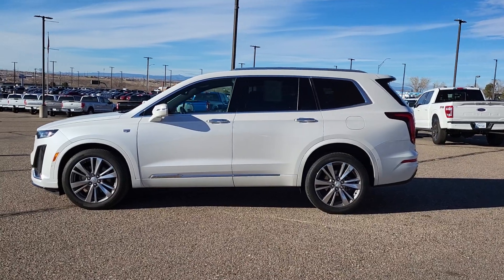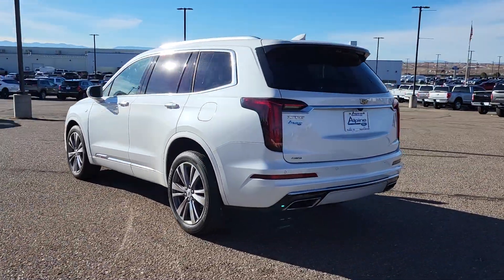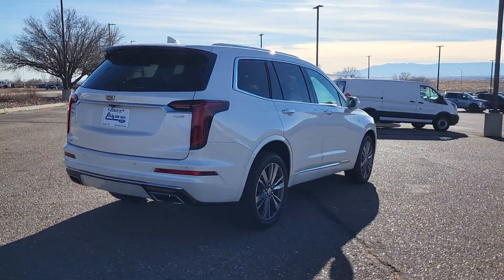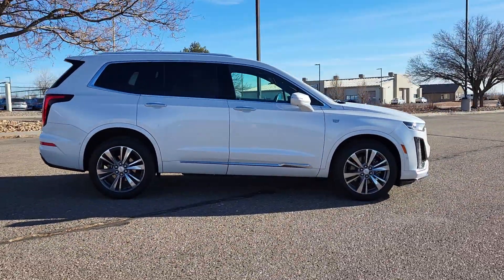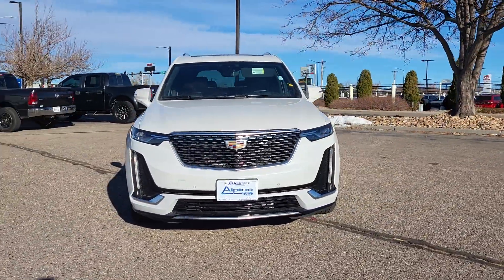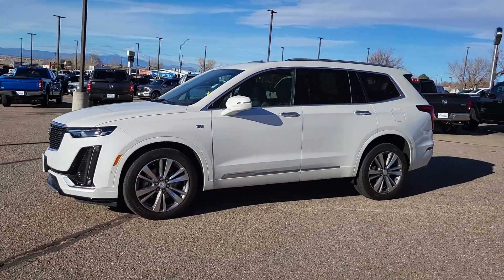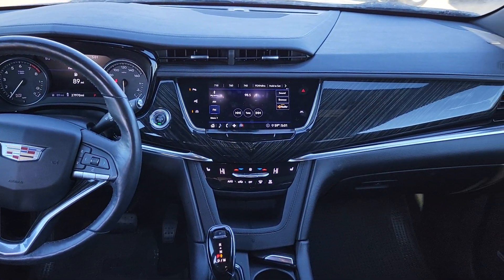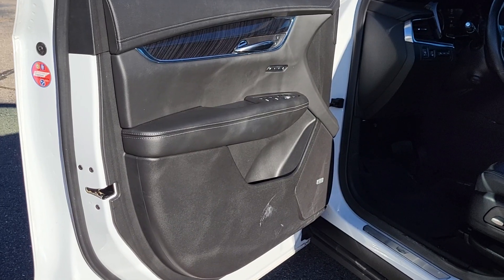2020 Cadillac XT6 Premium Luxury CO Pueblo, Pueblo West, Southern Colorado, Canon City, Fountai...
Pre-Owned 2020 Cadillac XT6 Premium Luxury available at Alpine Ford located in 2828 Highway 50, West Pueblo, CO, 81008. Servicing the Pueblo, Pueblo West, Southern Colorado, Canon City, Fountain area.

Get into the  2020  Cadillac XT6.  Make the journey all it can be in this stunning XT6. Quick, agile, and luxuriously appointed, this family-friendly vehicle inspires confidence while its amenities wow and delight.
, Apple Carplay/Android Auto, Head-Up Display, Panoramic Roof, All Wheel Drive, Moonroof, Keyless Entry, Rear Camera Mirror, Power Passenger Seat, Heated Mirrors. Feel the road beckon when you're at the wheel of this impressive XT6. Treat yourself to a test drive today. Our staff will toss you the keys and give you an outstanding customer experience.

Additional Comments
Recent Arrival!\n\nCrystal White Tricoat 2020 Cadillac XT6 Premium Luxury AWD 9-Speed Automatic 3.6L V6 DI VVT\n\nOdometer is 8680 miles below market average! ** LEATHER ** BLIND SPOT MONITORS ** PANORAMIC SUNROOF ** BACK UP CAMERA ** PREMIUM SOUND SYSTEM ** BOSE SOUND ** STEERING WHEEL AUDIO CONTROLLS ** PREMIUM WHEELS ** USB - MP3 - BLUETOOTH ** TOW PACKAGE ** LOCAL TRADE IN ** ALL WHEEL DRIVE ** HEATED SEATS XT6 Premium Luxury 4D Sport Utility 3.6L V6 DI VVT 9-Speed Automatic AWD Crystal White Tricoat Jet Black w/Jet Black Accents w/Leather Seating Surfaces w/Mini-Perforated Inserts 3.49 Axle Ratio 8 Color Driver Information Center Display ABS brakes Air Conditioning AppLink/Apple CarPlay and Android Auto Automatic Parking Assist w/Braking Automatic temperature control Bose Premium 8-Speaker Audio System Electronic Stability Control Emergency communication system: OnStar and Cadillac connected services capable Enhanced Visibility & Technology Package Exterior Parking Camera Rear Four wheel independent suspension Front Bucket Seats Front dual zone A/C Fully automatic headlights HD Surround Vision Head-Up Display Heated front seats Leather Seating Surfaces w/Mini-Perforated Inserts Leather steering wheel Low tire pressure warning Occupant sensing airbag Panic alarm Power driver seat Power Liftgate Power moonroof: UltraView Power steering Power windows Radio data system Radio: Cadillac User Experience AM/FM Stereo Rain sensing wipers Rear air conditioning Rear Camera Mirror Rear Camera Mirror Washer Rear Pedestrian Alert Rear window defroster Rear window wiper Remote keyless entry Roof rack: rails only SiriusXM w/360L Speed control Speed-sensing steering Split folding rear seat Steering wheel mounted audio controls Surround Vision Recorder Tachometer Teen Driver Telescoping steering wheel Tilt steering wheel Traction control Trip computer Voltmeter Wheels: 20 6-Split Spoke Alloy.\n\n\nBuy with confidence at Alpine Ford. Our intention is to provide you a completely transparent buying experience. We safety check all the vehicles and we will review the technicians vehicle inspection report with you before purchase and provide you a free CarFax report. Come see us on Highway 50 in Pueblo. Only at Alpine!\n\nAwards:\n  * 2020 IIHS Top Safety Pick + applies only to vehicles built after October 2019   * 2020 KBB.com 10 Best SUVs Worth Waiting For